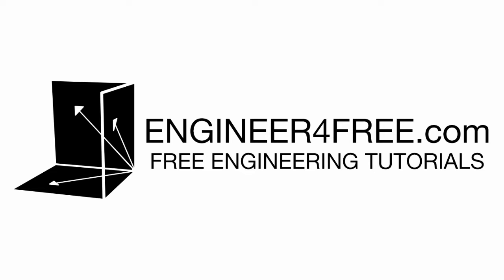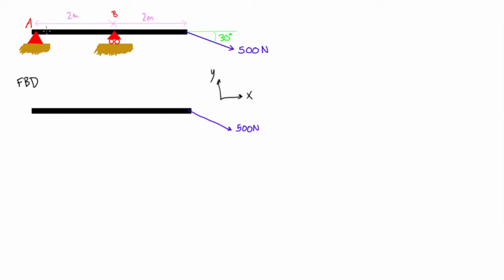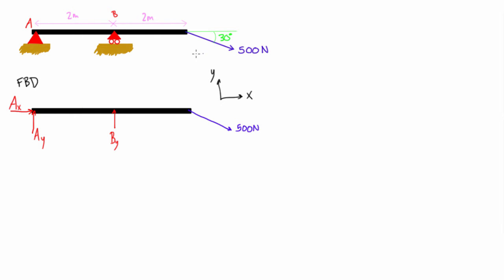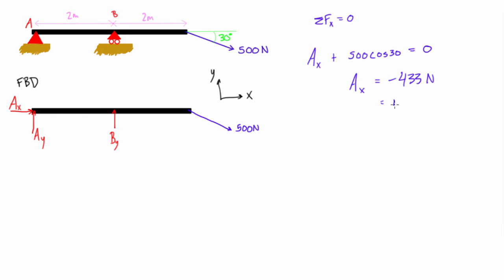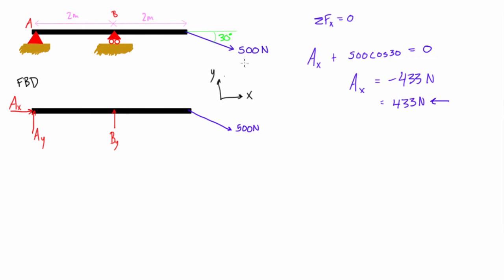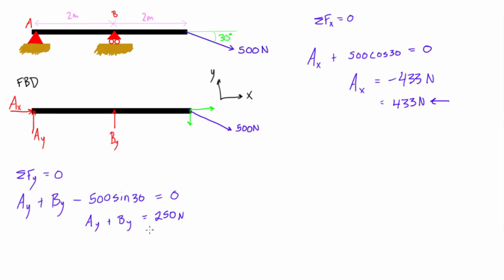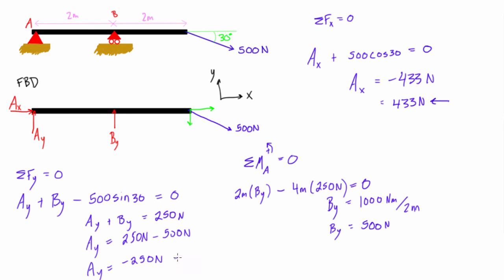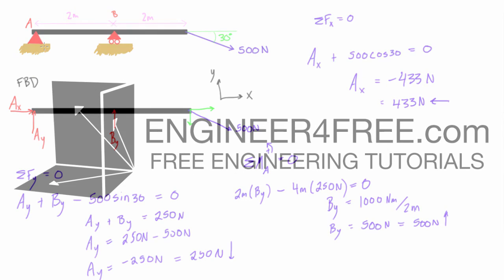Statics problem #2 with support reactions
This engineering statics tutorial goes over another 2D example problem involving support reactions. Just so you know, this “structure” is called an overhanging beam.